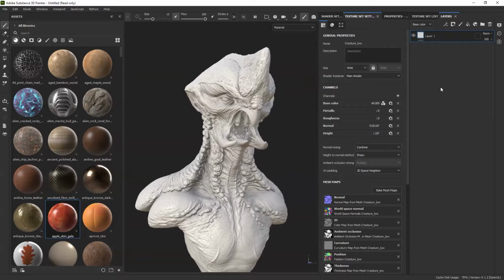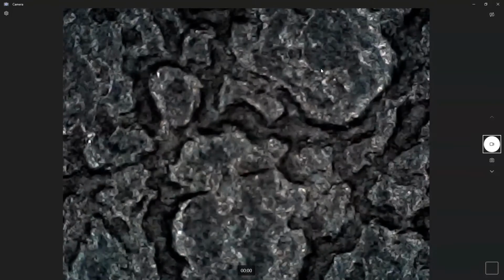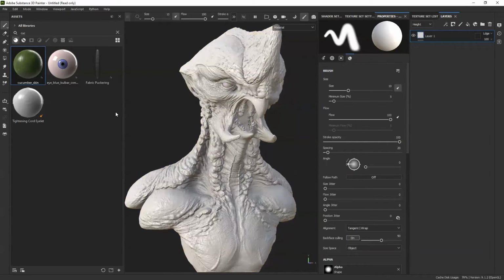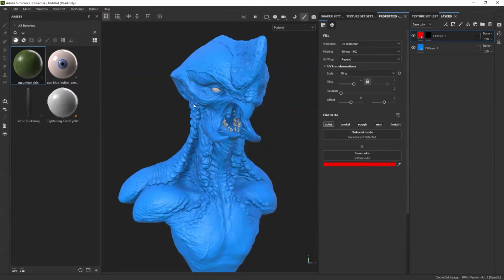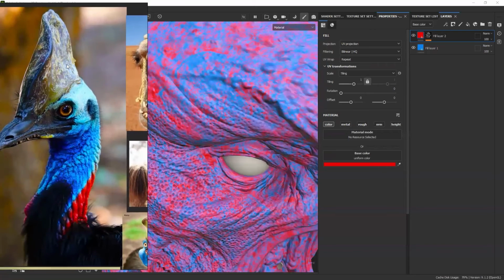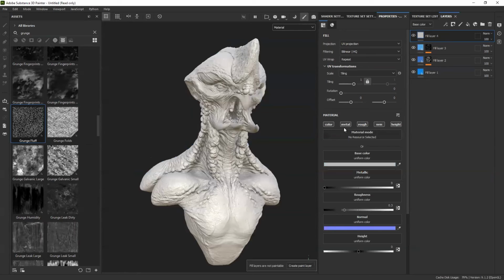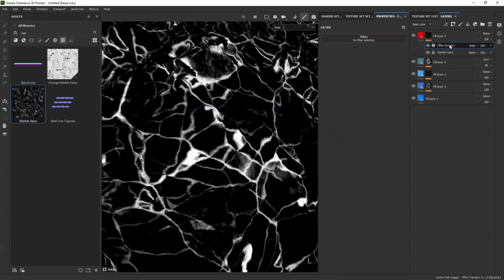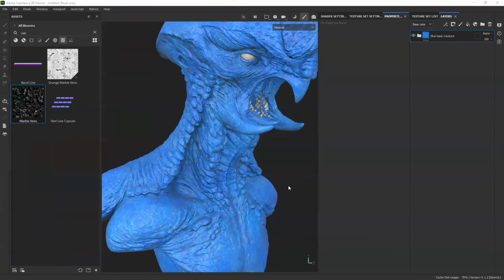General workflow to create materials in substance 3D Painter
These are the recordings of a 3-Day intensive workshop to create original creature designs.

DAY 3: On the final day of the workshop, we’ll export the creature concept form ZBrush and bring it into Substance 3D Painter to bake the mesh maps and start the texturing process. The videos from Day 3 of the workshop cover the general workflow to create complex textures and tips and tricks to mix organic materials.

This video covers the basics of creating a complex material using Fill layers and masks in Substance 3D Painter to vary the albedo colours and creat subtle patterns.